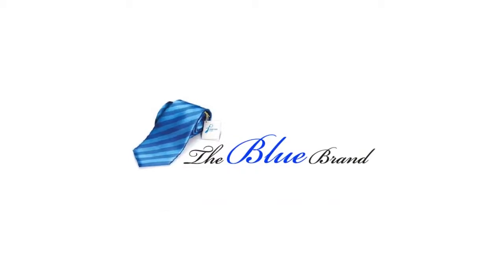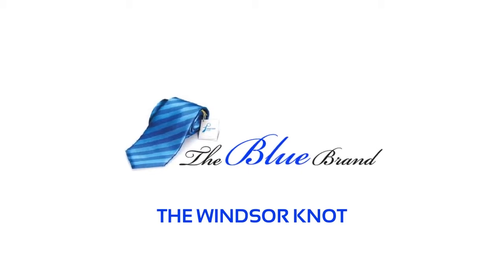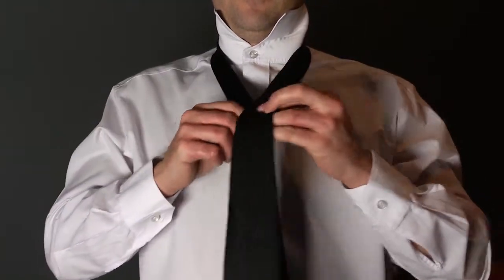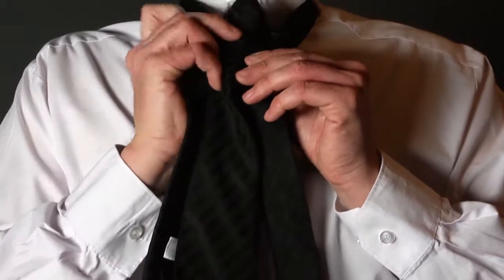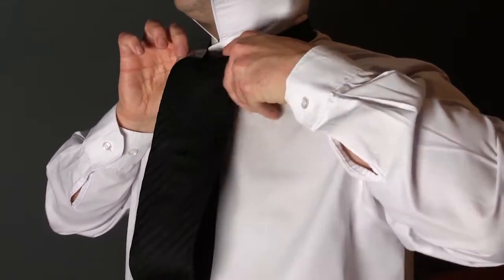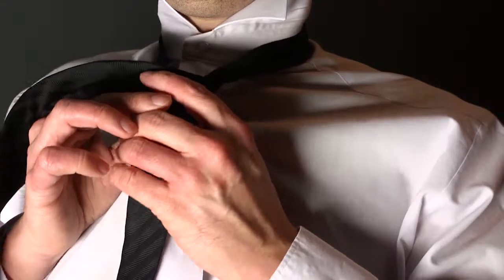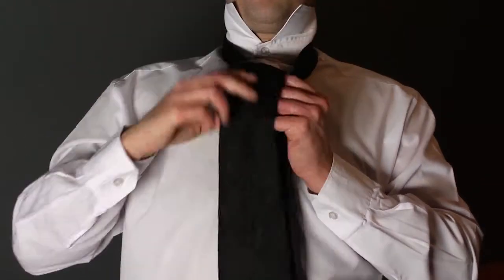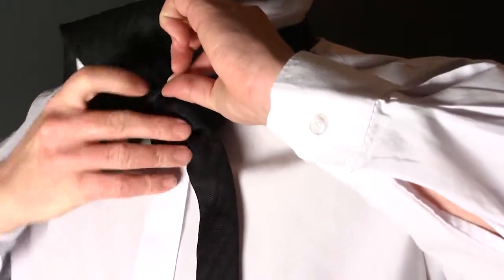How to Tie a Full Windsor Knot - Instructions and Tips: BlueBrandLLC.com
Watch here the technique to tie a full Windsor knot, a step by step guide